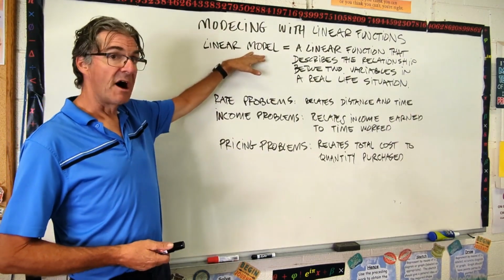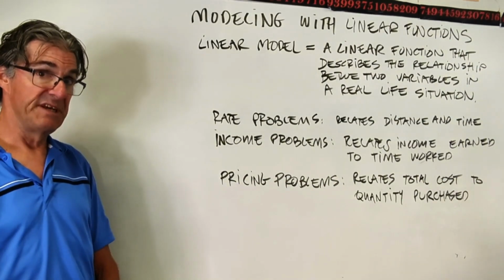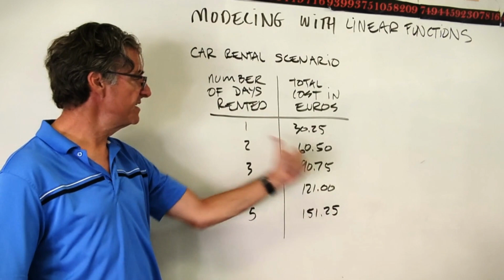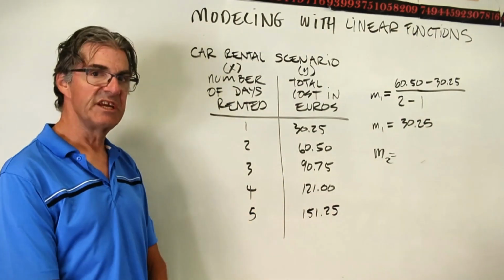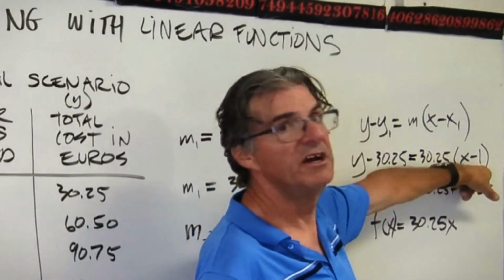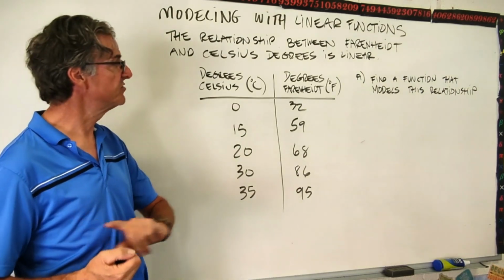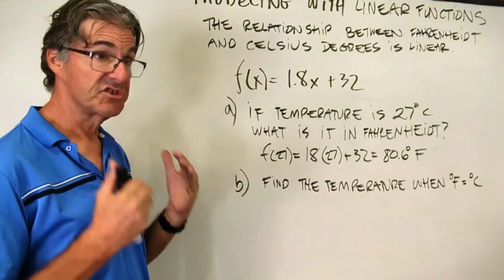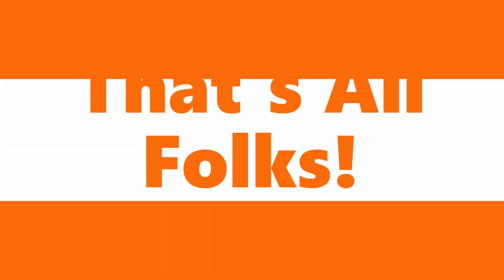Modeling with Linear Functions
Describes how to find gradients and functions in real-life situations that can be modeled by linear functions.